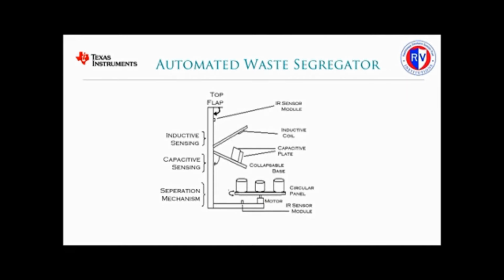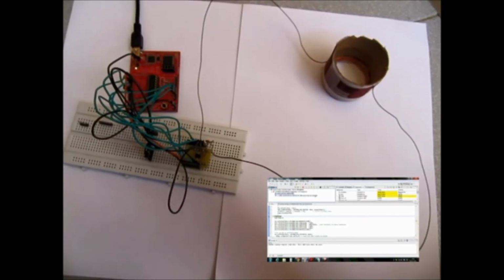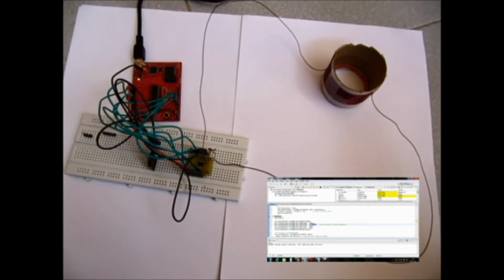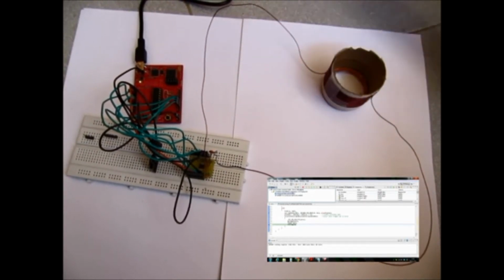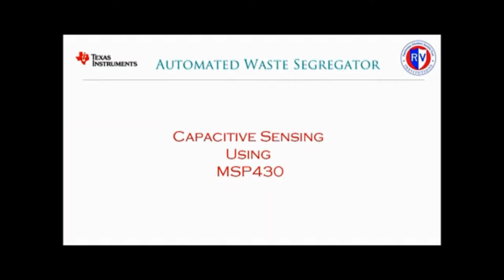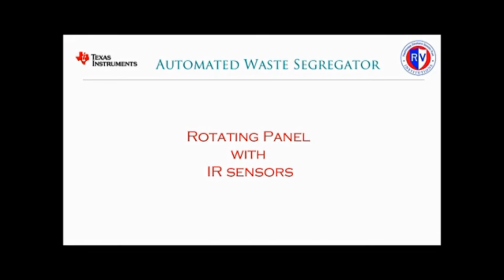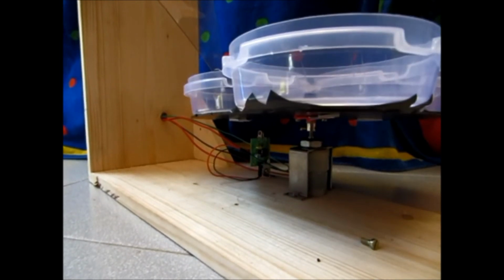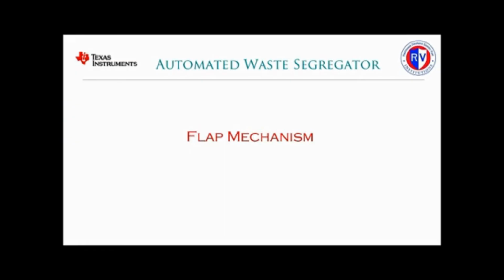Automated Waste Segregator